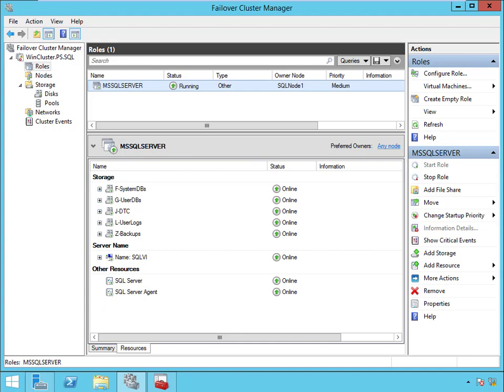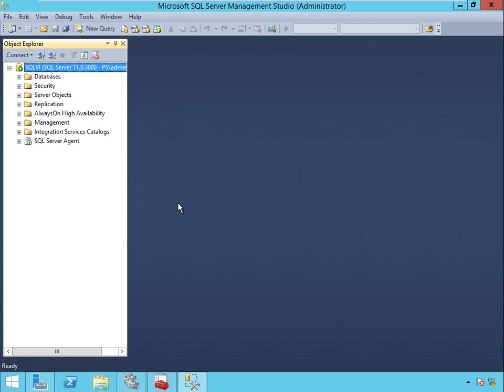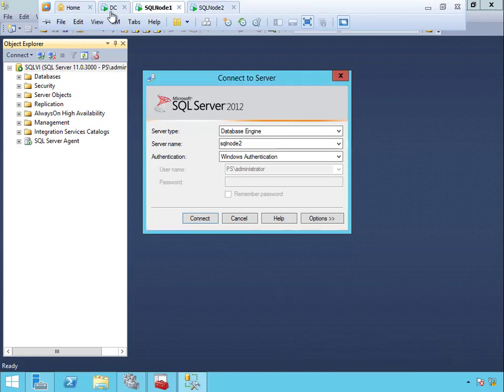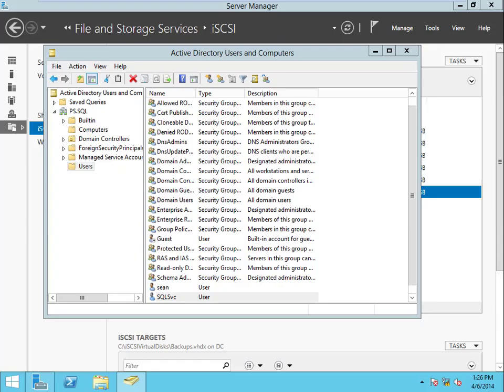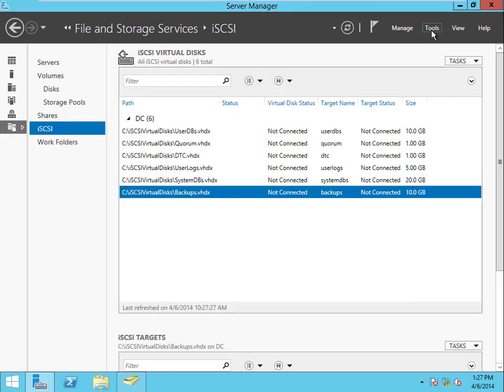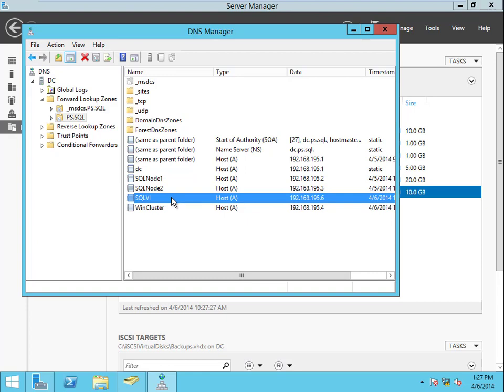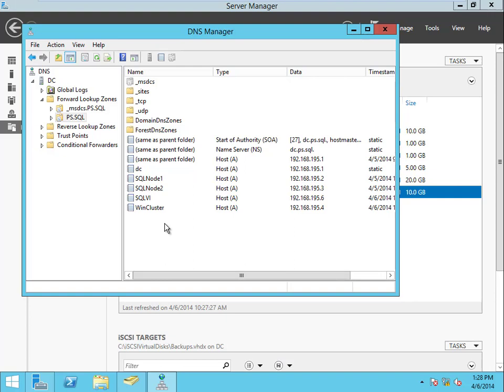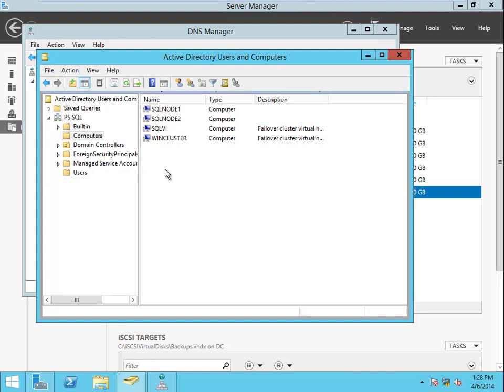Series: Setup SQL Server Cluster- 13 of 15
This is a training course that was intended to be a sequel to my admin course on Pluralsight, but they turned it down because someone in the peer review process said my speech stumbled sometimes so the course wasn't professional enough.  I re-recorded it several times, but I just couldn't seem to get all the stumbles out.  I don't think there are that many, but whatver.  What this meas is I'm finally getting around to posting it so now you get it for free.

This series is meant to show you how to create a clustered environment in VMs so you can test them and learn clustering.

This video discusses understanding connecting to a SQL Server cluster.